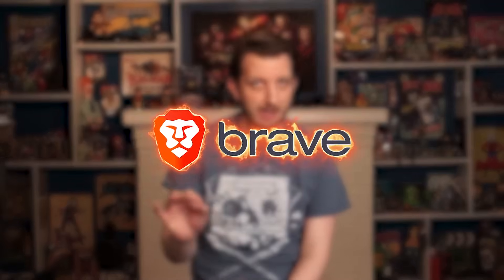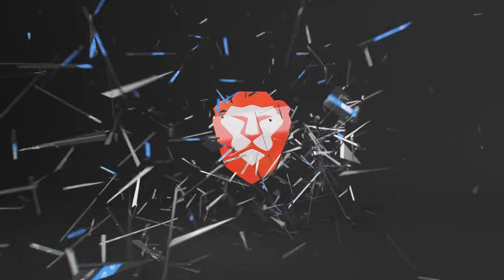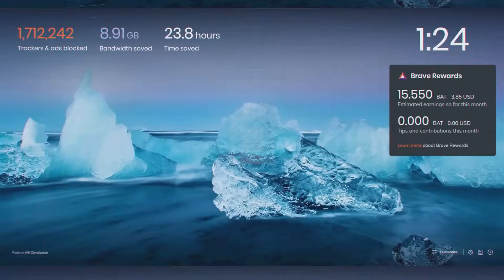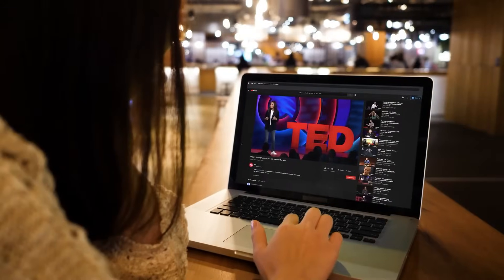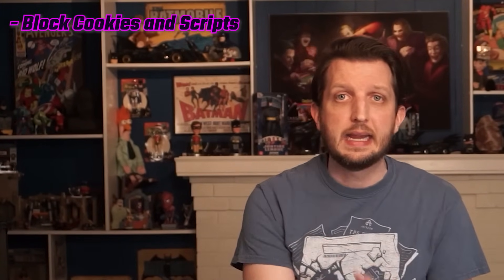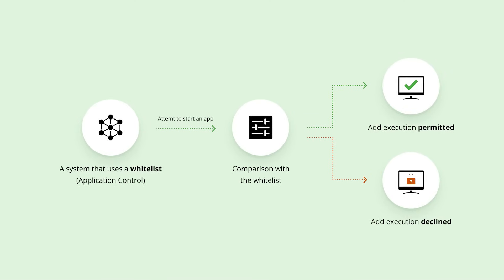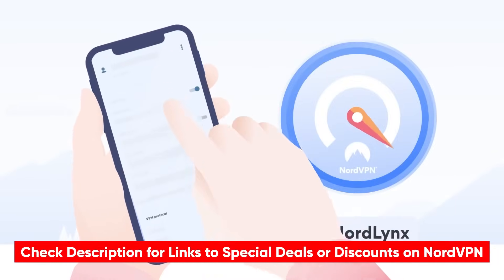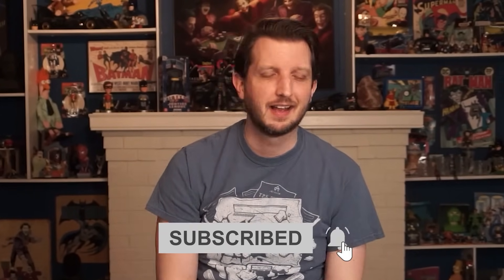Brave Browser Review 🎯 How Safe is This Web Browser? (2026)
🧨Brave Browser Review (2026)🎯

Today I’m back with an in-depth review of one of the top web browsers out there, Brave. So, Brave is one of the leading secure Chrome alternatives, so let’s take a look at the browser and find out if it’s the right one for you.

Timestamps:
00:00 ➜ Intro
01:46 ➜ Features
03:04 ➜ Using Brave
06:01 ➜ Security
06:57 ➜ Cons
09:16 ➜ Recap

Hey everyone, it’s Andy, and today I’m back with an in-depth review of one of the top web browsers out there, Brave. So, Brave is one of the leading secure Chrome alternatives, so let’s take a look at the browser and find out if it’s the right one for you. Now, I’ve already talked about Brave in another video where I ranked secure web browsers. And I’ll link to that video in the description if you want to learn more, but you know, spoiler, it ranked better than Google Chrome. So, let’s get into it. First, why do we care about secure browsers at all? Well, a lot of mainstream browsers don’t really hold up to the privacy side of things *cough* Google. Now, secure web browsers, on the other hand, don’t track your activity and they do their best to avoid vulnerabilities that might allow hackers to exploit loopholes. In other words, they’ve been designed to plug the loopholes.
So, what is Brave, exactly? Well, Brave is a web browser that aims to treat each user as an individual instead of a “product.” It was created by Brendan Eich, who was one of the people behind Mozilla’s browser. And Eich created Brave to go above and beyond in terms of security and privacy, while still retaining its speed and ease of use.Now, the browser itself was launched in 2016, and it’s important to know that it’s still a work in progress to some extent. I mean, everything is working properly, and new features are being added with every update. For example, users can now search the web privately with the Brave search engine. That said, it’s definitely worth keeping in mind that users can expect greater functionality in the future.Okay, so Brave was founded on open source software and it’s completely free to use, which is great. And it’s also committed to remain free in the foreseeable future, which is even betterPlus, you can choose to make it ad-free if you’d prefer, which is just what you’d want to see in a secure browser.And another cool feature of the Brave browser package is their “Brave Rewards” program. Basically, it allows users to funnel micro-payments to their favorite “creators,” so it offers a different way to help support online businesses that aren't paid advertising. And following up on the fact that Brave was founded on open source software, the team behind Brave definitely goes out of their way to establish transparency. I mean, they have a policy of inviting bug fixes and suggestions from open source codes, so they have a community of users who help keep the browser as clean and honest as possible.Well, Brave’s interface should be fairly familiar to Chrome and Firefox users. The browser is based on the Chromium infrastructure, and a few of the more elaborate features may be lacking, but that means that it’s faster than a browser that has every single bell and whistle possible.
And the browser itself is available on Windows, macOS, Linux, Android, and iOS. There are some differences between them, so it’s worth having a look at each one to see how the functionality differs. First, let’s talk about the Brave Browser for Mac. So the Mac version of Brave is a solid alternative to Safari. It offers a clean interface and it’s fast.And that’s because as a Chromium browser, Brave will inevitably suffer in comparison to Mac’s native browser, and some users will find the differences too much to make the switch. But, I mean, if you want a Safari alternative with stronger ad-blocking and anti-tracking features, it’s worth a look. Now, the smartphone versions of Brave are a little different from their desktop versions. Brave for Android and iOS are both basically the same, and are absolutely worth checking out.

Hope you enjoyed my Brave Browser Review: How Safe is This Web Browser? (2026) Video.